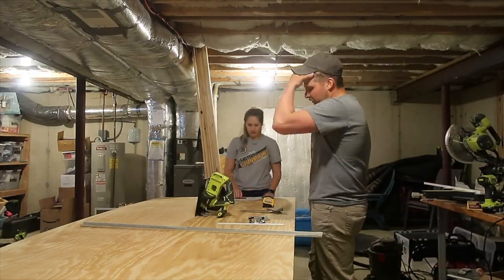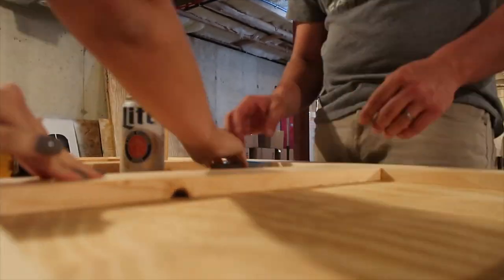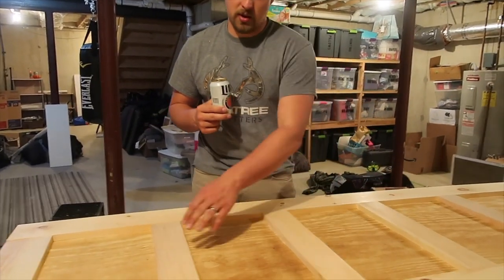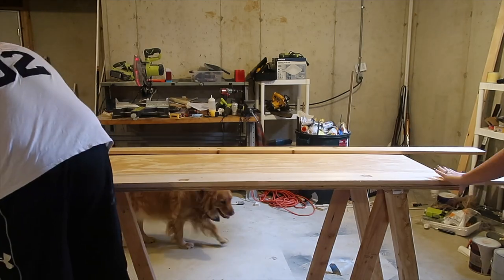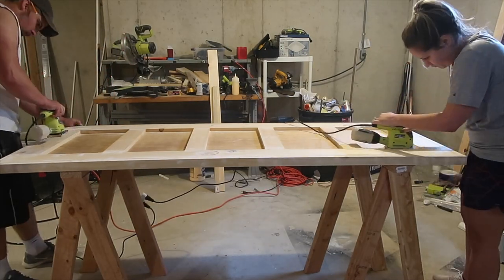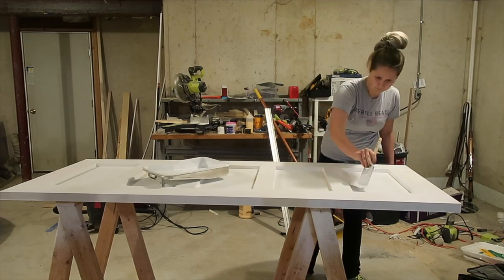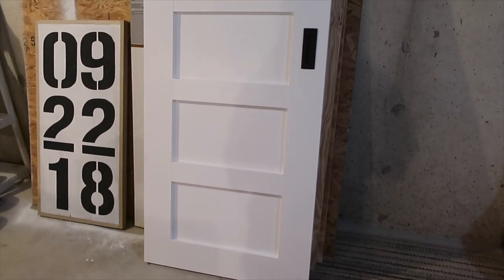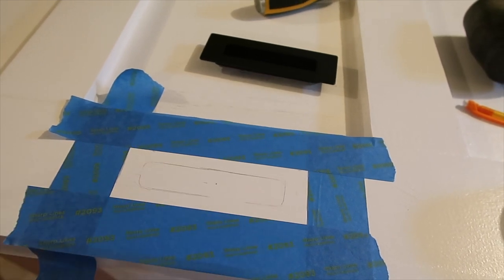DIY MODERN FARMHOUSE BARN DOORS | KITCHEN PANTRY BARN DOORS | EMMA JO STIANCHE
We surprised my mother in law with new modern barn doors for her kitchen pantry! We made these from scratch and loved the end product!

| DAILY MAKEUP |
Face Powder
Eyebrow pencil
Eyeshadow palette

| FILMING EQUIPMENT |
Car tripod
Editing software